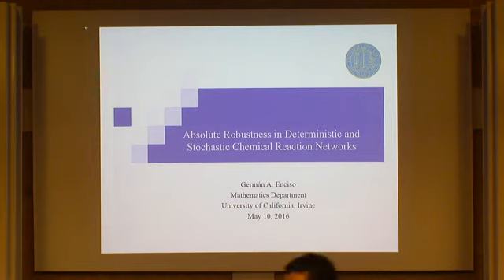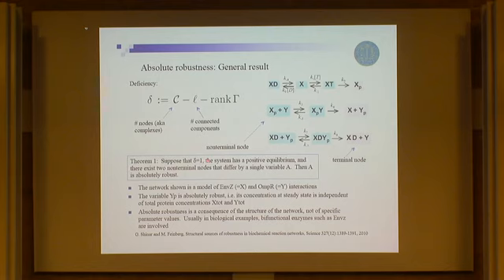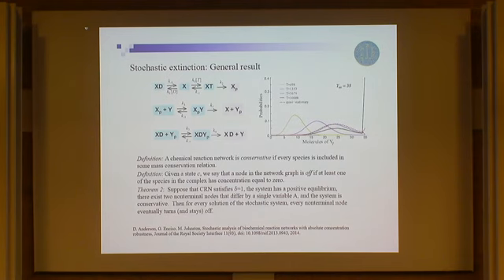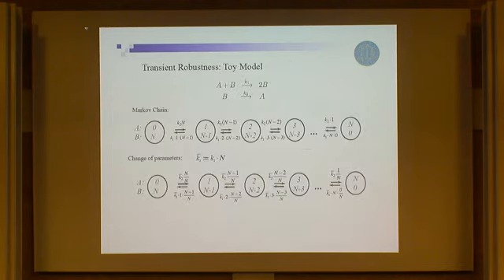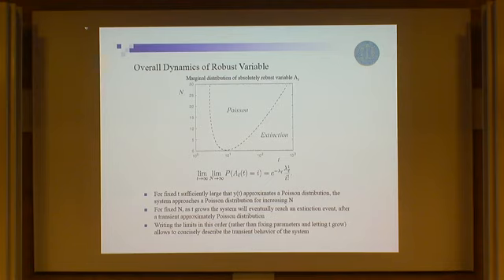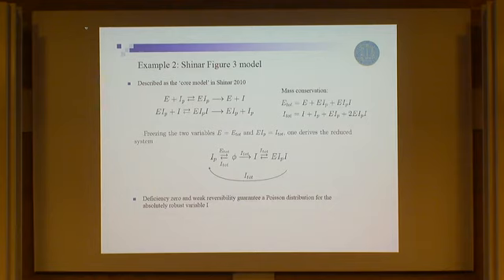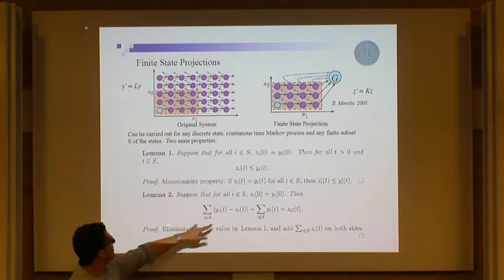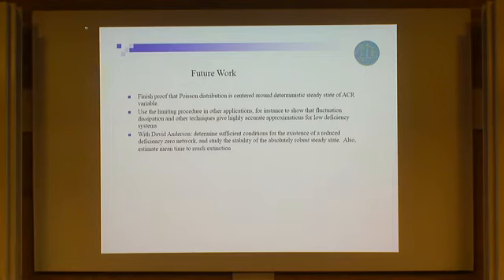Prof. German A. Enciso | Absolute robustness in deterministic and stochastic chemical...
Title: Absolute robustness in deterministic and stochastic chemical reaction networks
Speaker: Professor German A. Enciso (University of California, Irvine)
Date: 10th May 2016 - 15:00 to 16:00